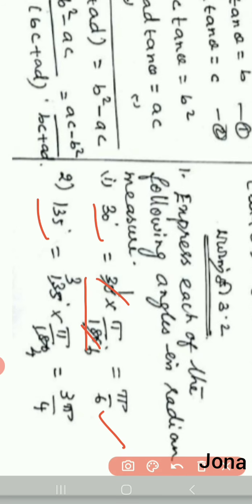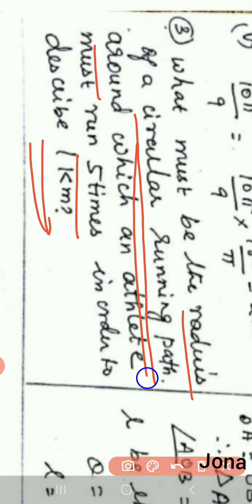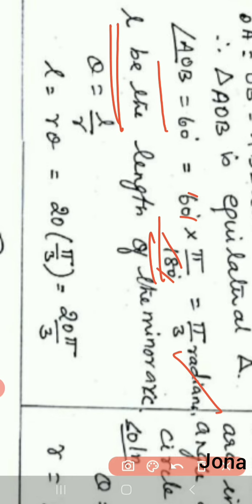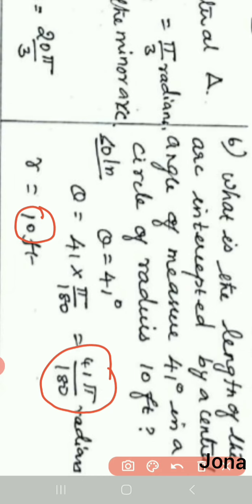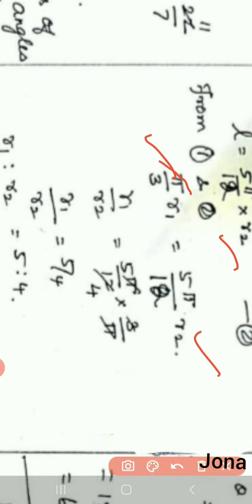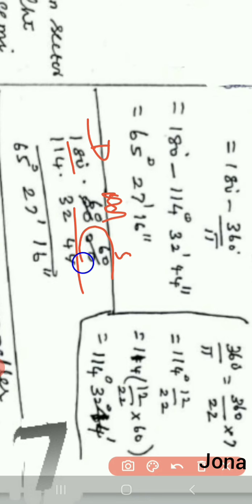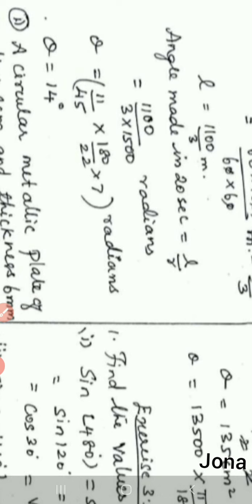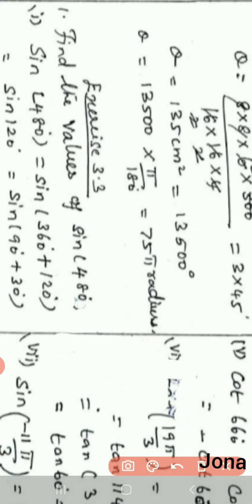TRIGNOMETRY EXERCISE: 3.2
11 STD
trignometry
jona leo francisca